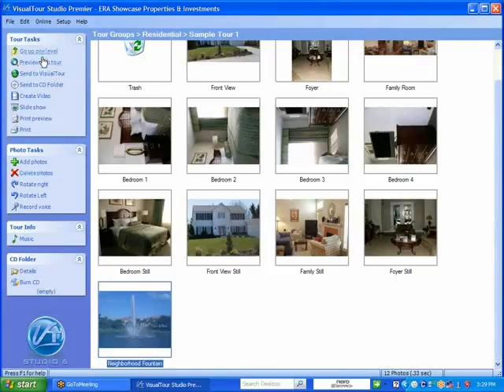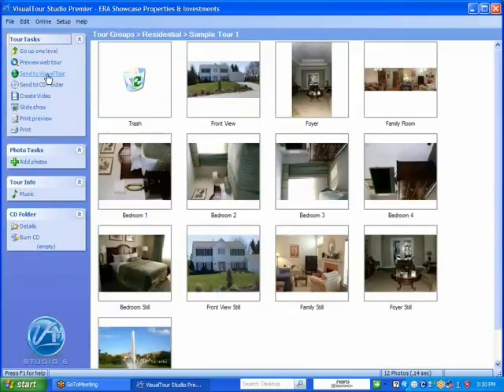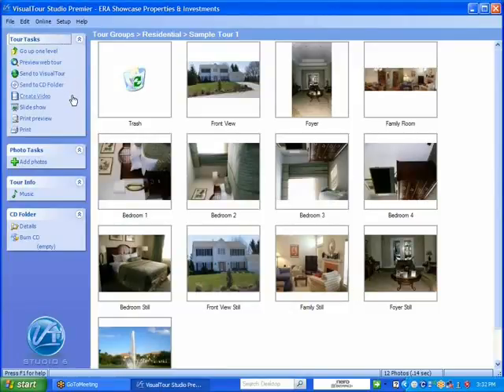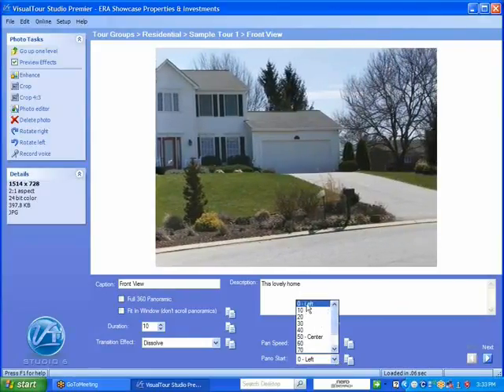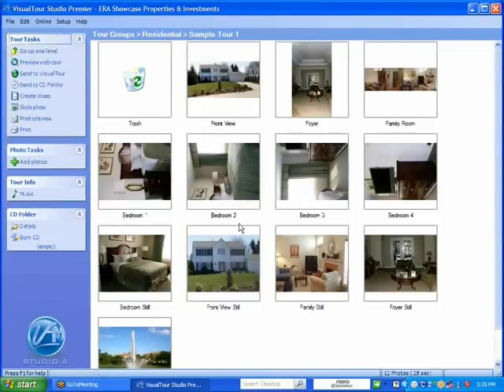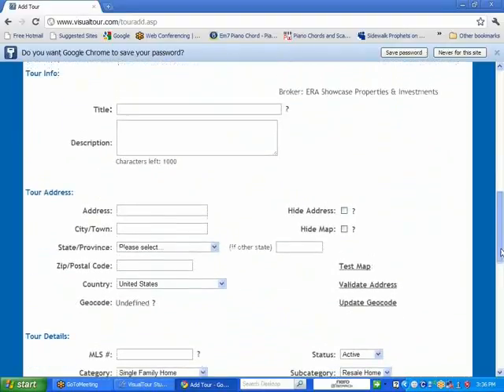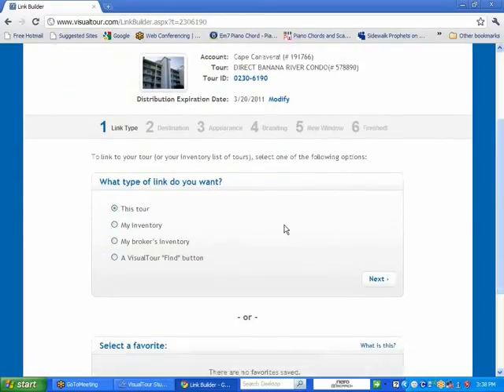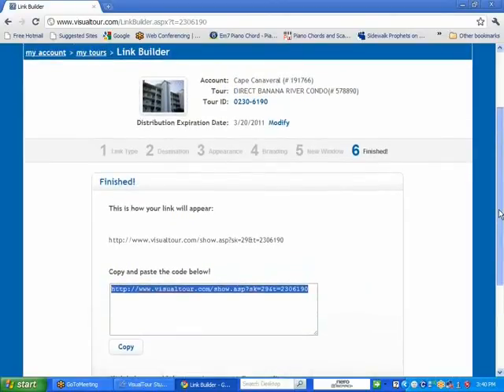Visual Tour Basics Part 2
This is the second video on the basics of Visual Tour